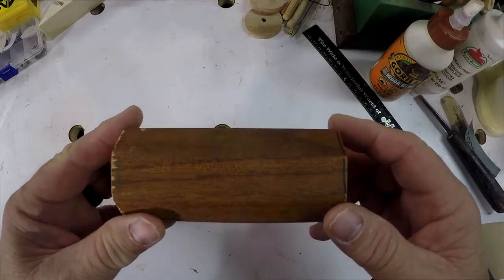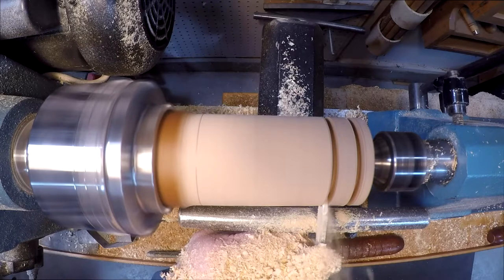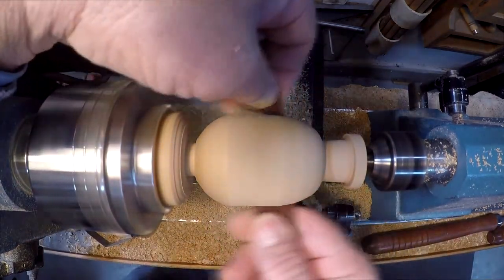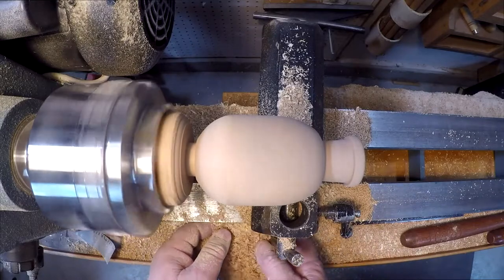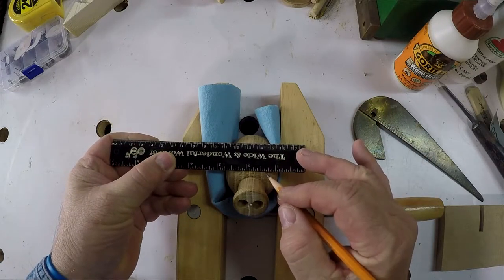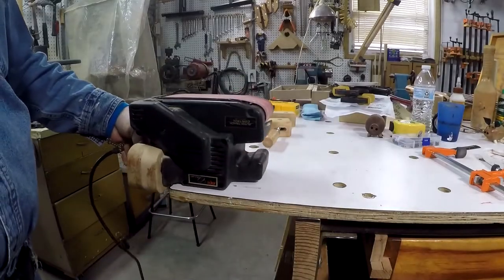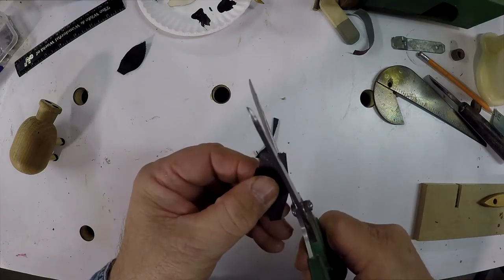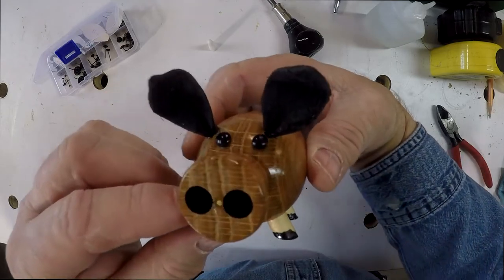Turning a Oak Pig on the lathe.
In this video, I repurpose an old hat tree I found in the trash.